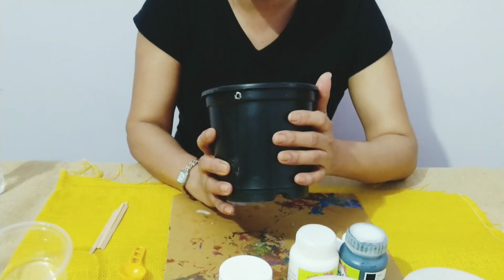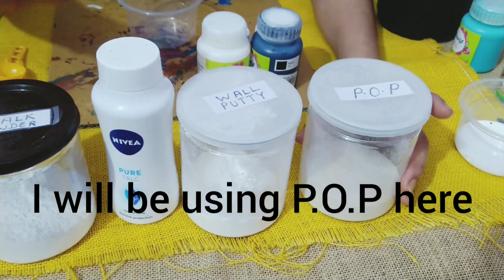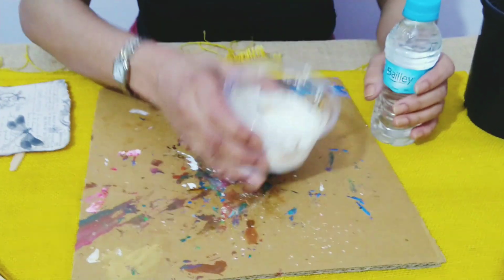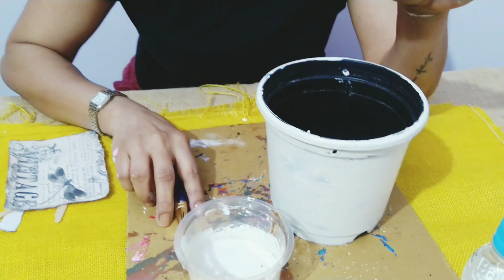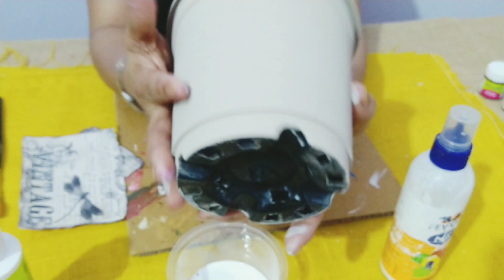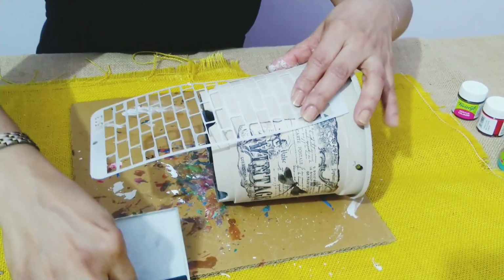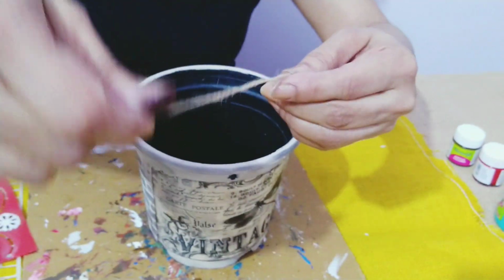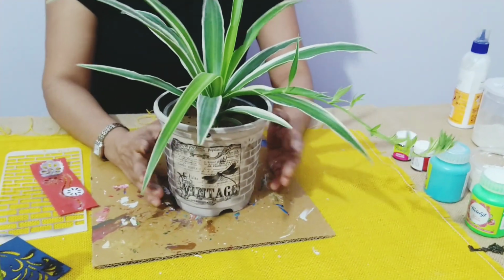PAINT PLASTIC POT VINTAGE/CHALK PAINT ON POT/How to make chalk paint/प्लास्टिक गमले कैसे रंग करें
Hello everyone💖
Today I am going to show you how to color the black plastic pots we get from the nursery. I have used chalk paint to color the pot. I also made the chalk paint.

💖Chalk Paint:
1. One spoon of POP ( Plaster of Paris)/Any Talc/ White Putty/ Chalk Powder
2. Two spoons of any Acrylic color of your choice
3. Few drops of water
In this video I have used 2 parts P.O.P and 4 parts Acrylic paint (1:2 ratio)
The chalk paint gives a lovely Matt finish to the pot. And also improves the quality of the pot.

Then I applied two images on the pot. I just printed the image from an inkjet printer.

And used a brick stencil.

Last you can apply Varnish on the pot when it is absolutely dry.

I hope you will try this DIY.

Parental guidance needed.

💖Also watch my video on 'How to use Acrylic color on Plastic pot'.

💖Also watch my video on 'How to do Patchwork on Plastic Pot using waste Fabric'. Link given below:

💖Chalk paint: (in case you want to buy)

💖 Fevicryl color box:

💖Varnish spray

💖Little Birdie Gloss Varnish:

💖Little Birdie Matte Varnish:

💖Little Birdie Varnish Gloss & Matte:

💖 Flat brush:

💖Ink pad: (I could not find the Faber-Castell)

💖Plaster of Paris (P.O.P)

💖Chalk powder